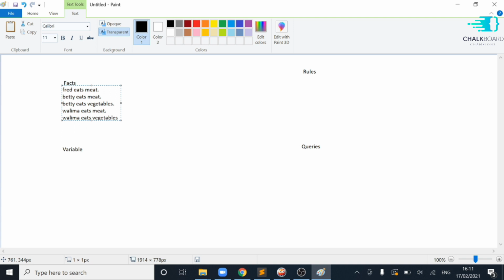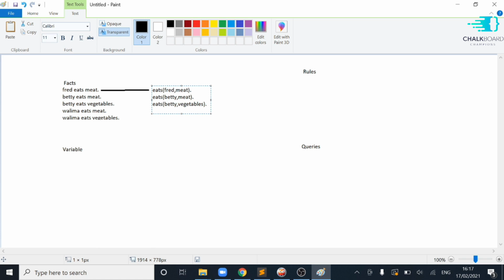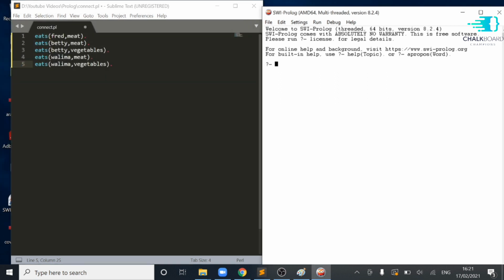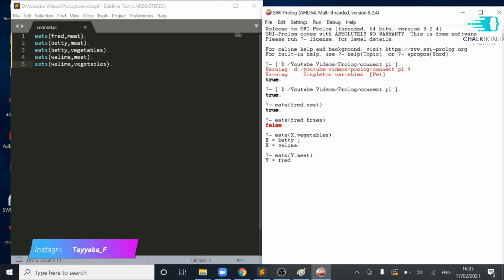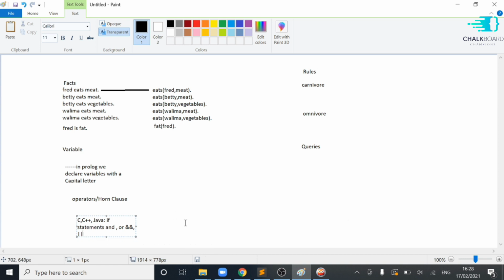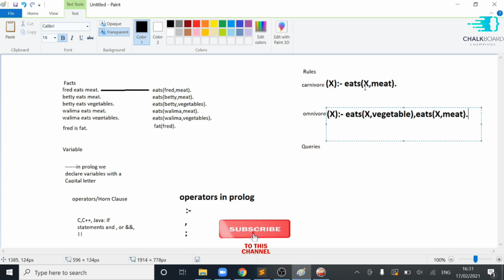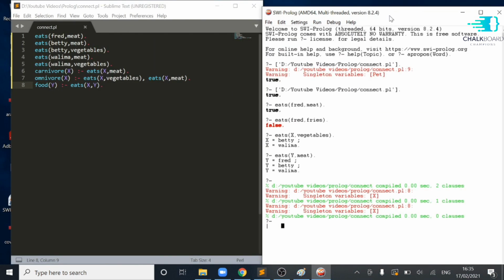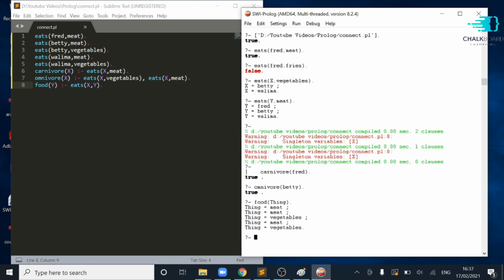How to write facts, Rule and Queries in Prolog | Logic Programming | Artificial Intelligence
Hi Everyone,

Todays session includes writing facts in prolog. I have implemented facts and rules in prolog and sublime text along with operators (if, and Or).
please comment in the comment box about further queries.
Prolog(ProgrammingLanguage),
ArtificialIntelligence(Industry),

Please Tell me about the lecture in comment box.
Suggest any specific topic you want to learns.